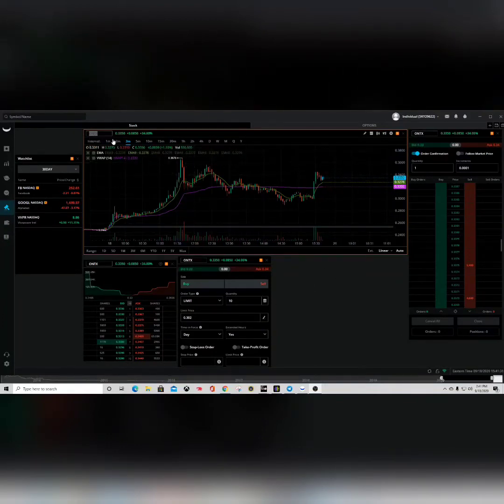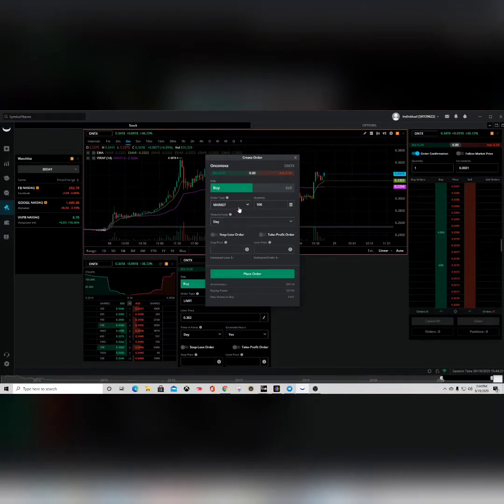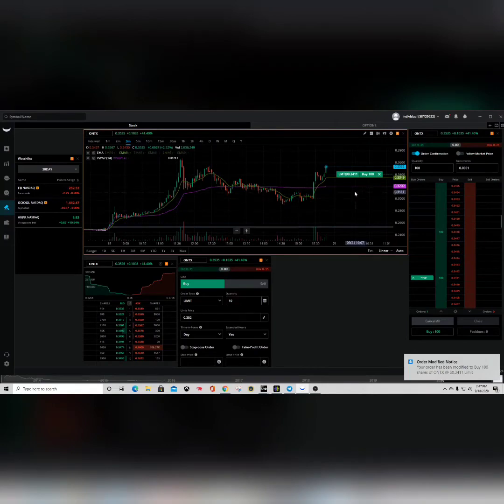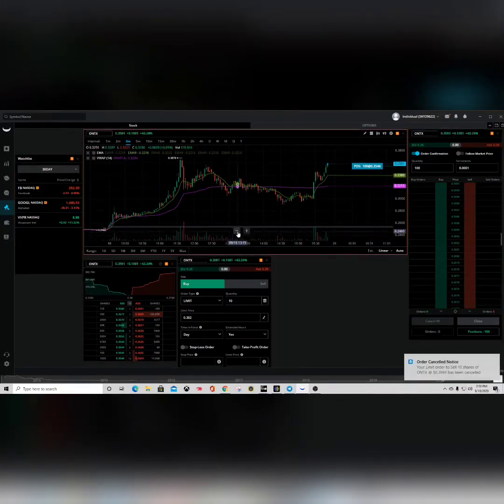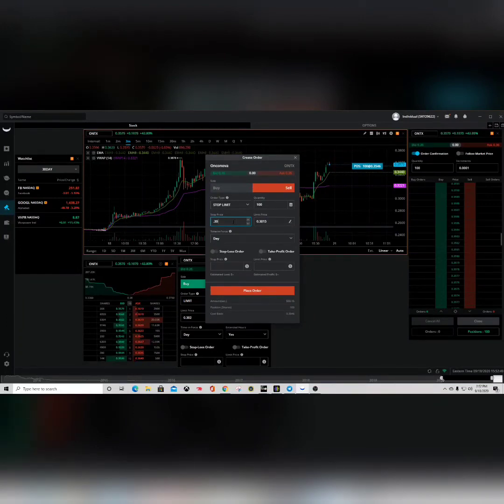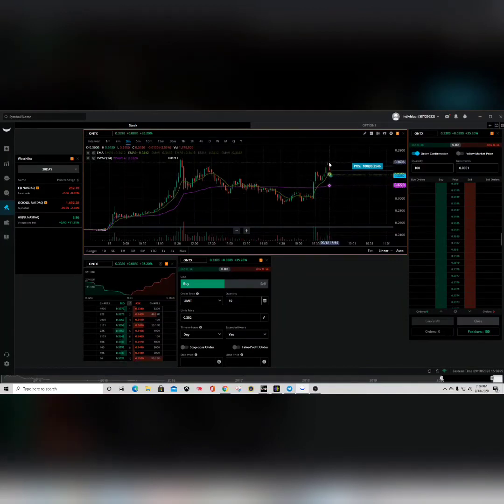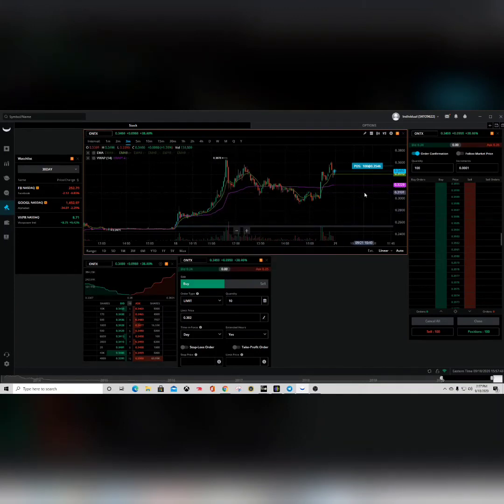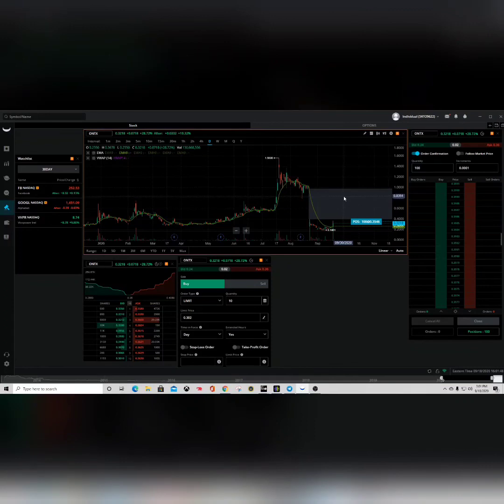How to Execute a Trade on WeBull Desktop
How to properly execute a trade on Webull desktop version.
Welcome to Traders Academy! We are a group of stock traders who have a goal of helping new traders to learn and make smart trades. We would love if you wanted to join the team. We have a Facebook group as well as we offer alerts and a chat through Telegram.